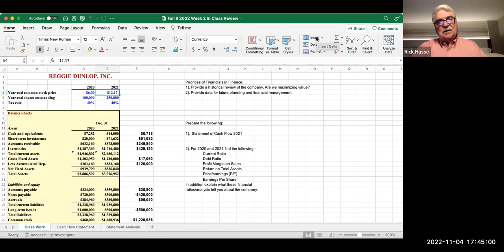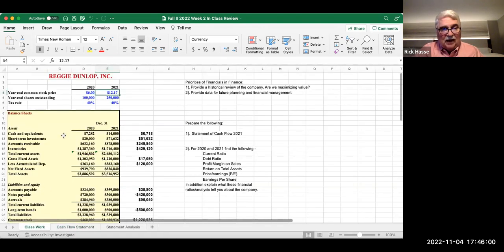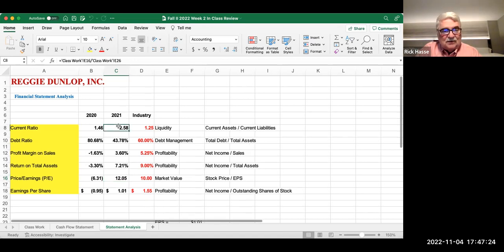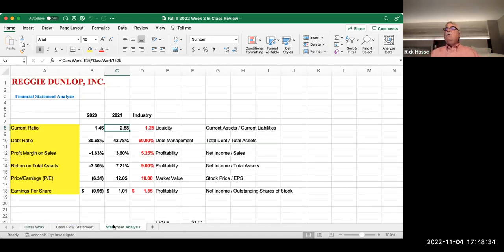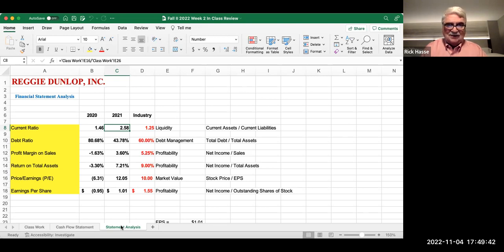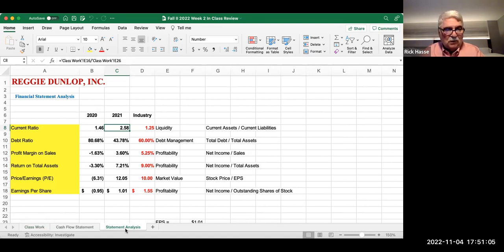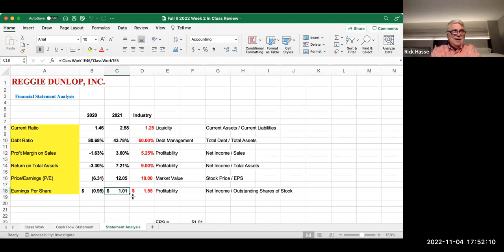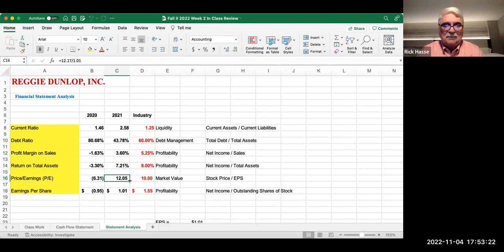BUS 330 Week 2 Update Video Nov 4